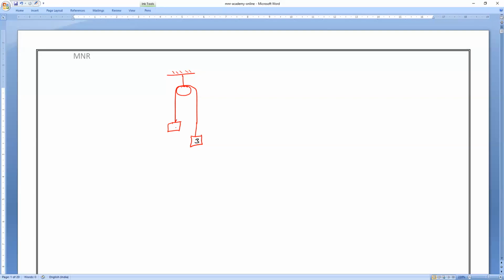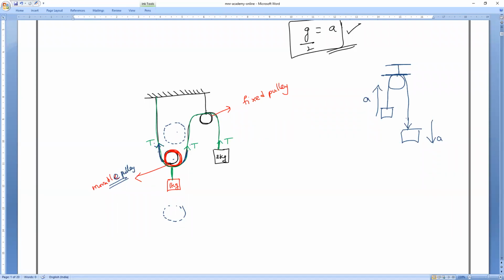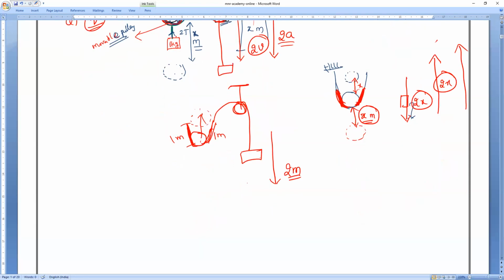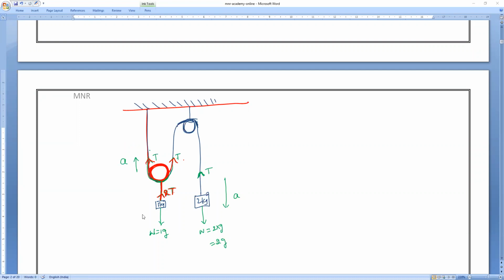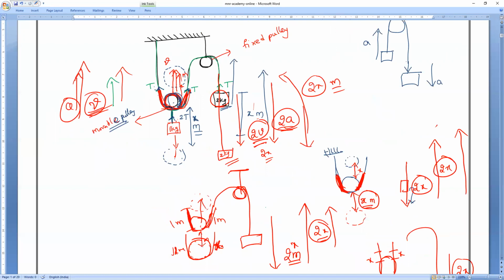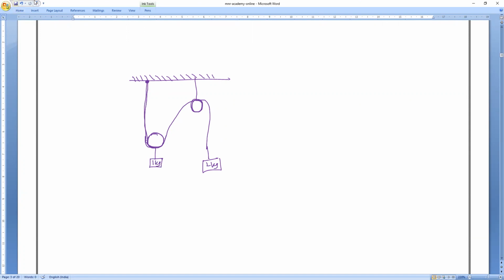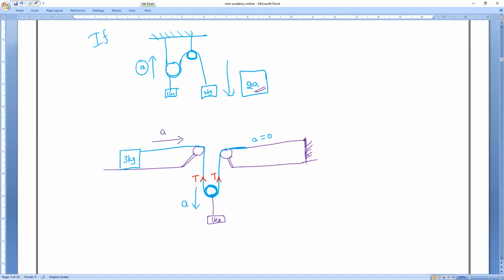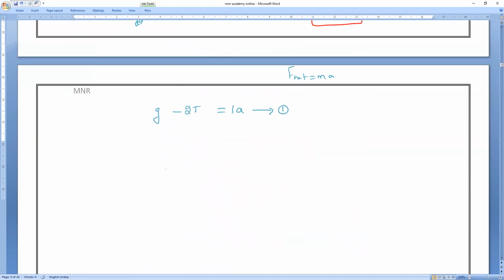Class 11 Chap 4 //PULLEY PROBLEMS TRICKS|| Newton's Second Law Of Motion || NLM IIT JEE NEET NCERT